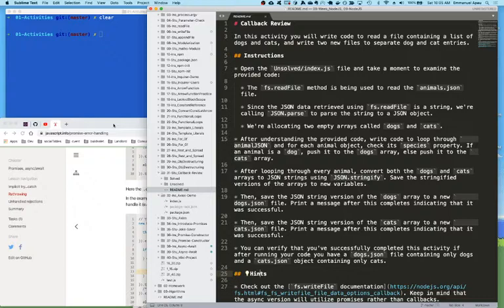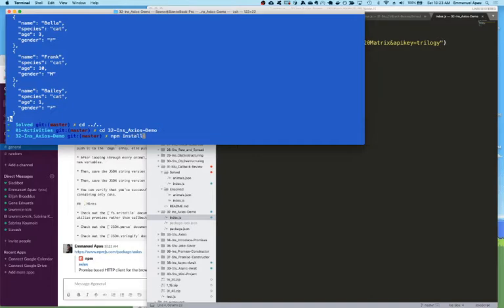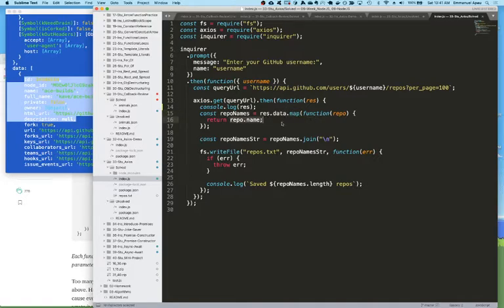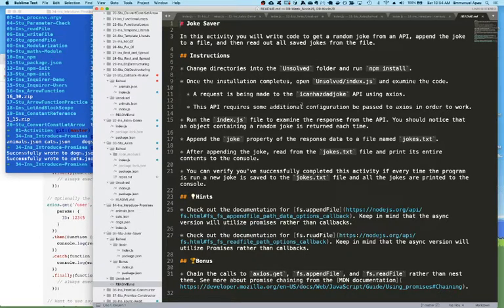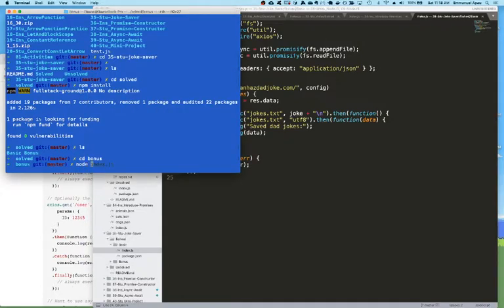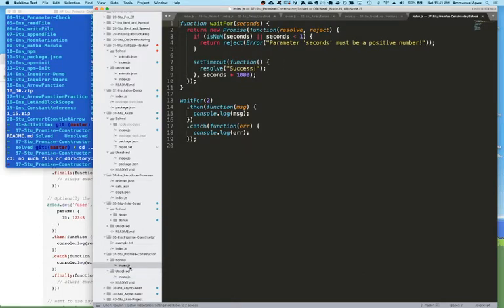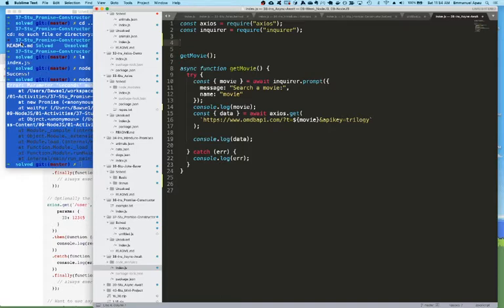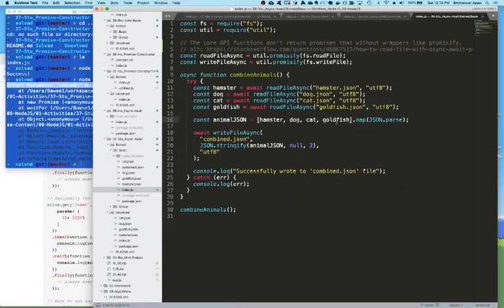1/11/2019 - Lesson Plan: GW Class: 9.3 Asynchronous JavaScript (10:00 AM)